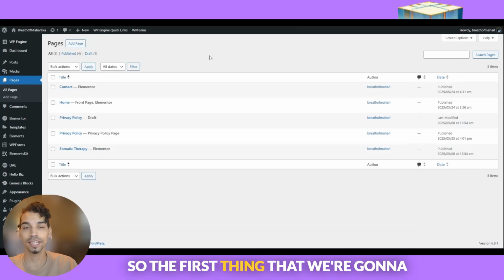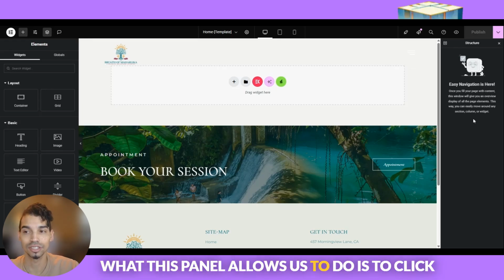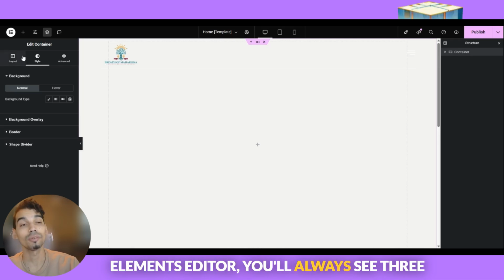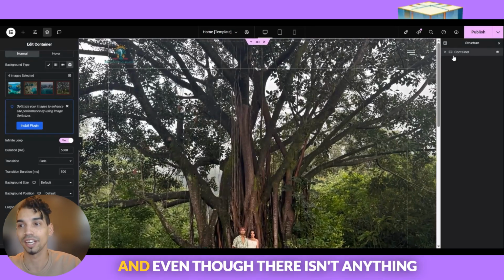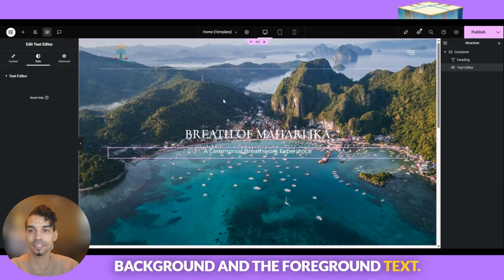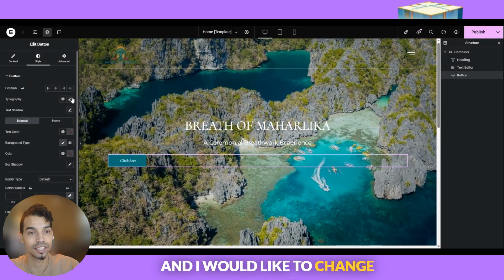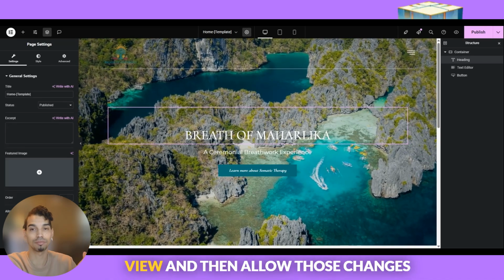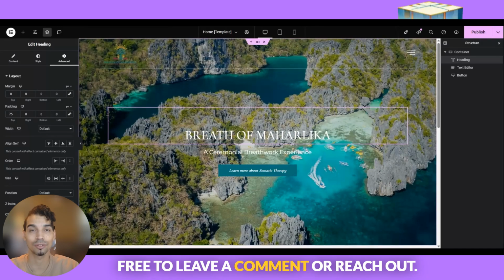Navigating Elements, Sections, & Viewports - WordPress + Elementor | Step-by-Step Guide 2025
This video is where your design foundation gets solid. If you’re building a WordPress site with Elementor and you're in the health and wellness game, this is where you stop guessing and start building with confidence.

We’re walking through the real structure of Elementor - not just how it looks, but how it actually works. You’ll learn how sections, containers, and elements all interact inside the drag-and-drop builder. We’ll break down the left-side editing bar, the right-side navigator, and show you how to keep control of your layout, spacing, and responsiveness across devices.

You’ll also learn how Elementor handles viewports - desktop, tablet, and mobile - and how changes cascade (or don’t) based on which screen you’re designing for. By the end, you won’t just be placing widgets—you’ll be thinking like a funnel-first designer, aligned with structure, flow, and responsiveness from the very first section.

If your website is meant to build trust, convert clients, and look great across every screen, this walkthrough is non-negotiable.